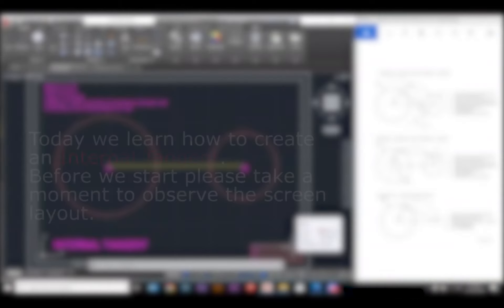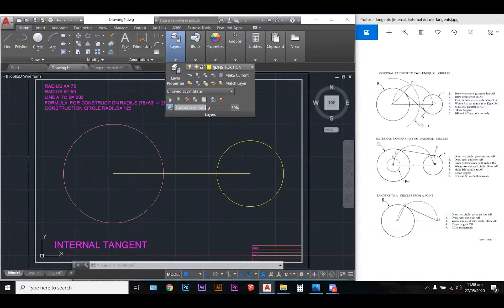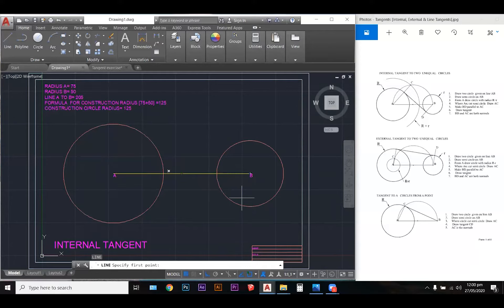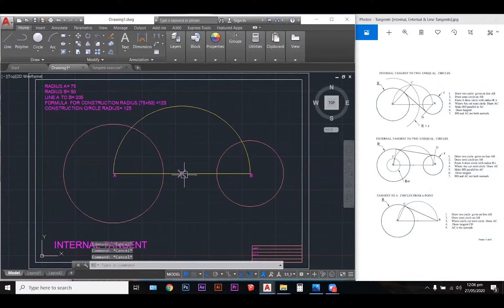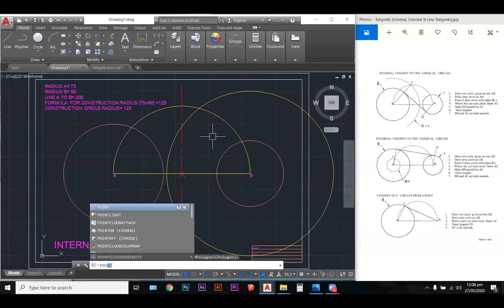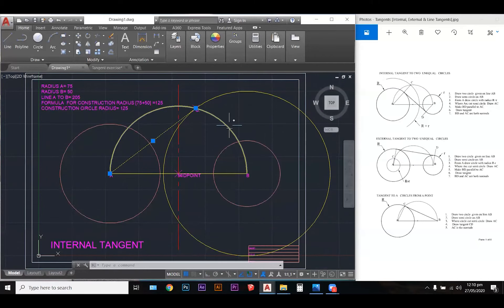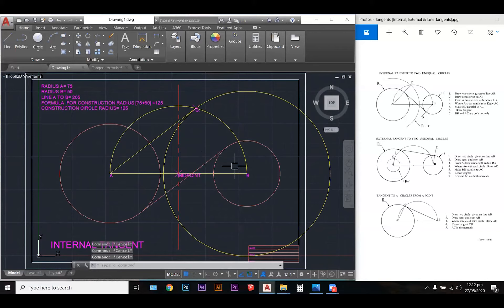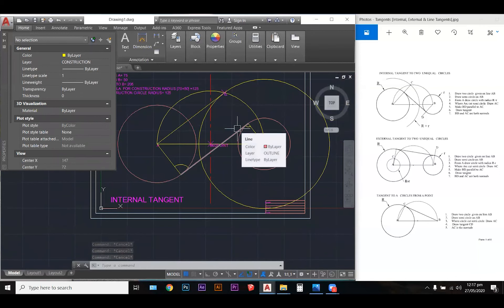AutoCAD: How to create an Internal Tangent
Demonstration on how to create an Internal Tangent
- Concerning after school lessons
- Privately sitting CXC T.D
- Purchasing AutoCAD software
- Advice on how to help a child improve grades
-Advice on Career Choices
CALL Lockerbie College: 537-3673